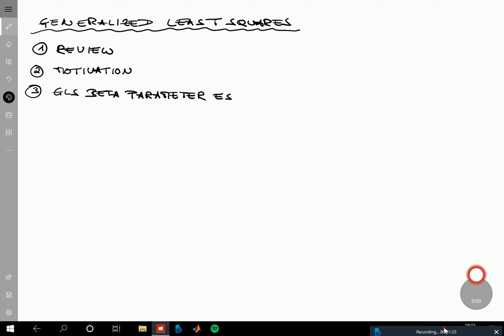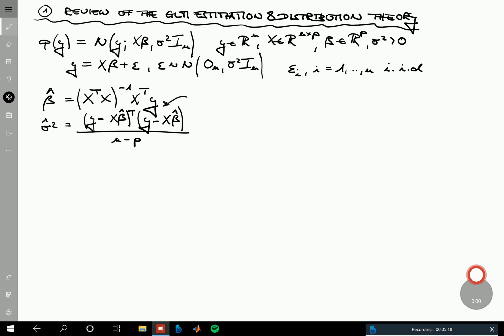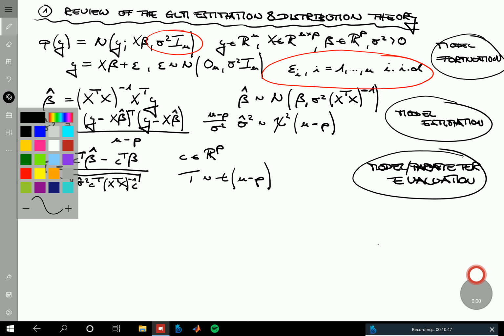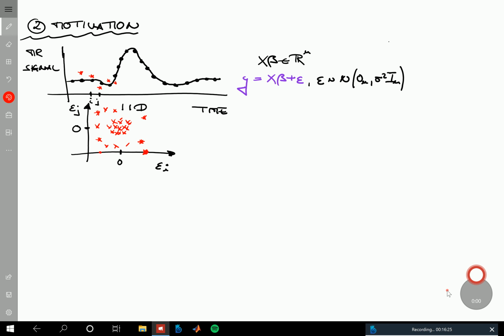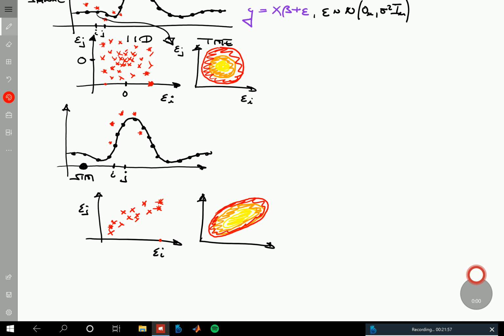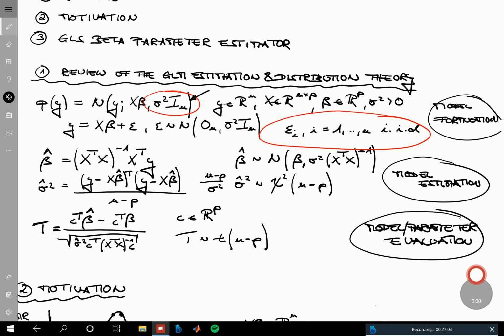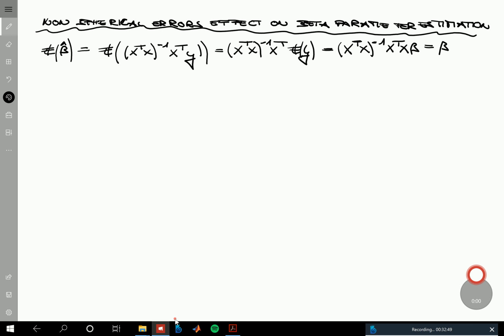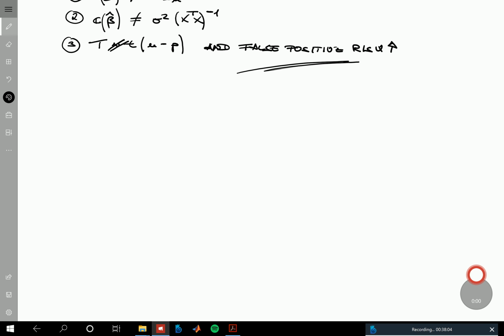Error serial correlations